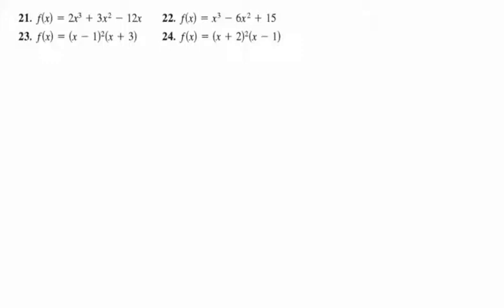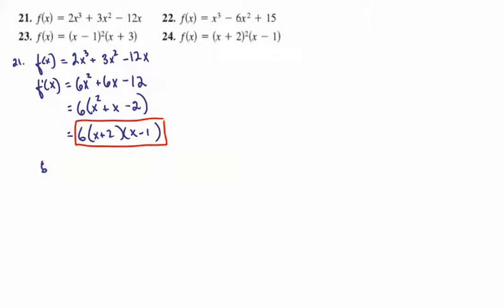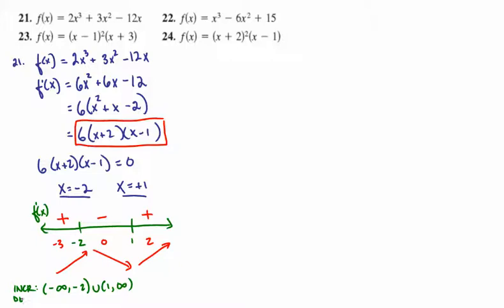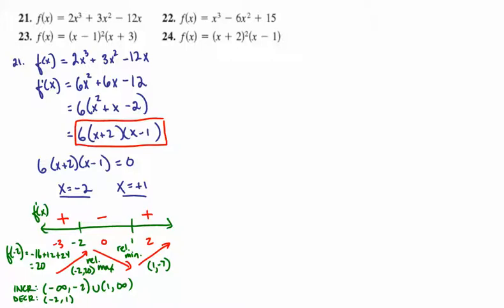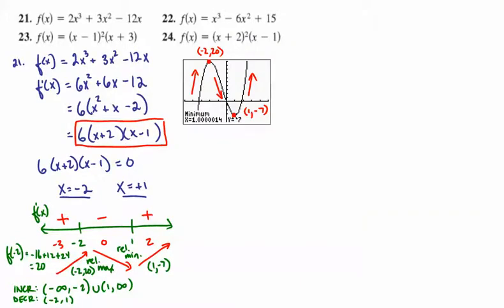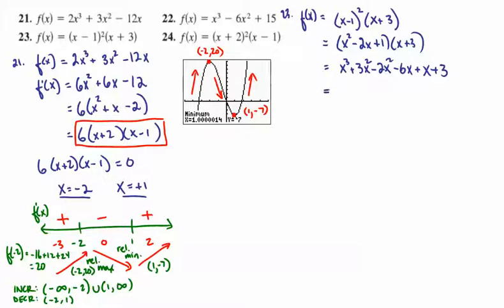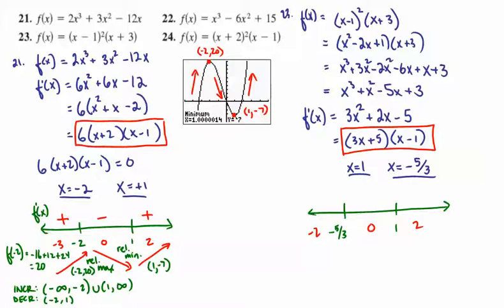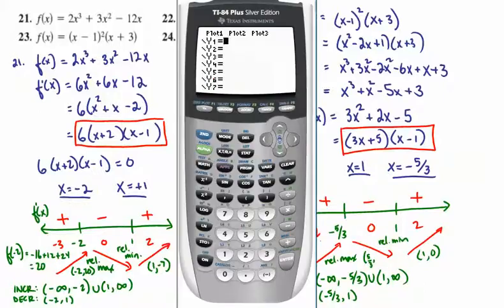Larson 9 Ch 3 Sect 3 21-24